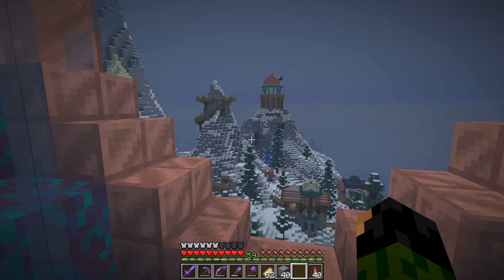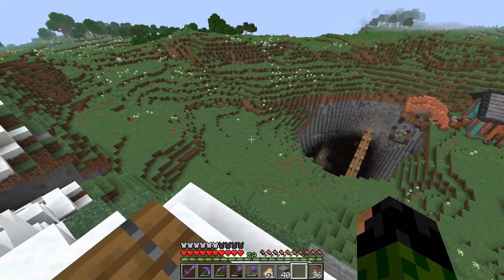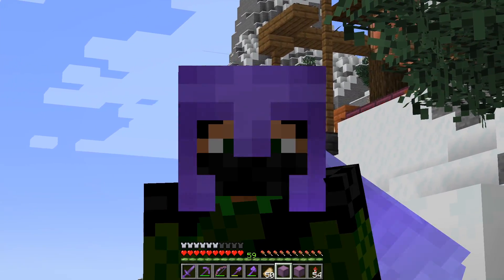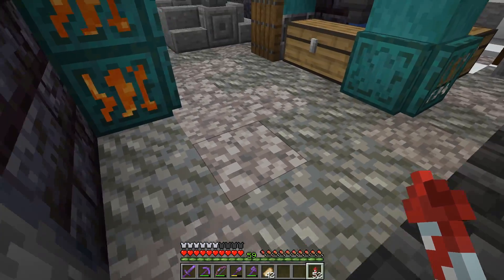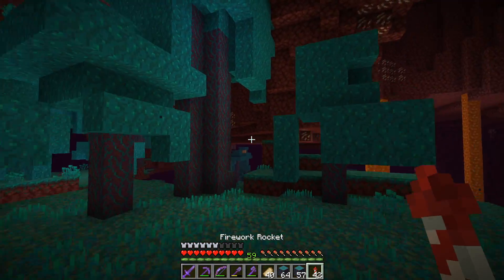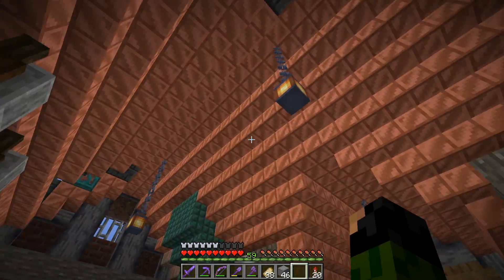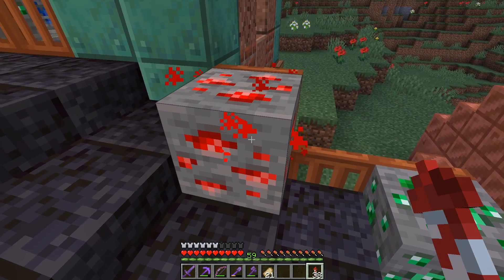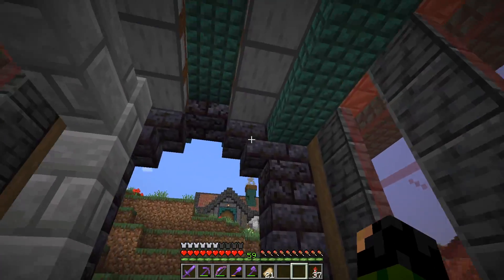Ore Refineries! - Minecraft 1.18 Survival | Episode 20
Minecraft 1.18 survival let's play! In today's episode we are building two new addition into the mining operation project - some ore refineries for coal, redstone and lapis!

I also have another resource pack in use with some minor changes.